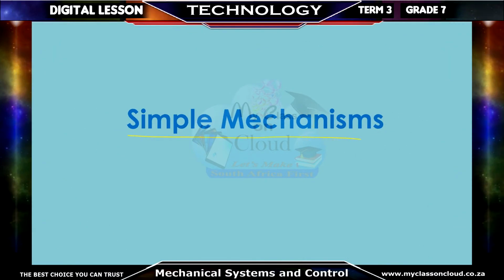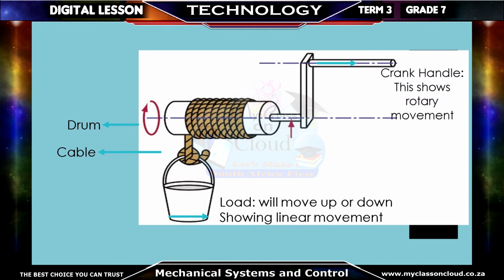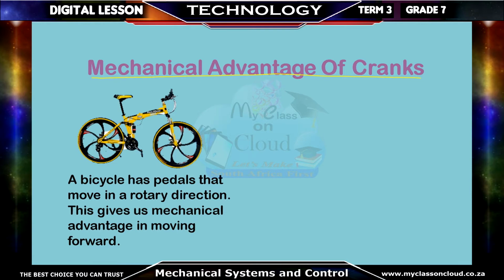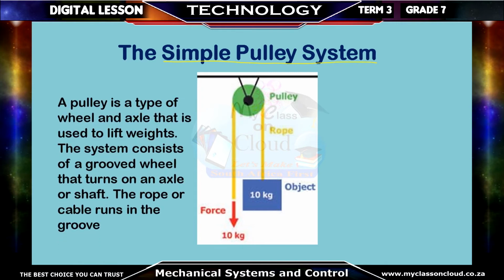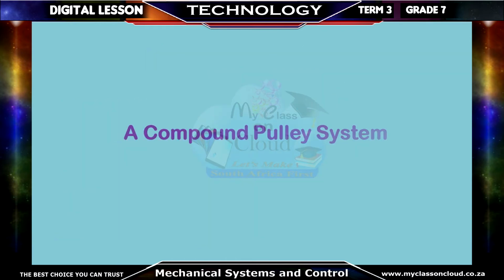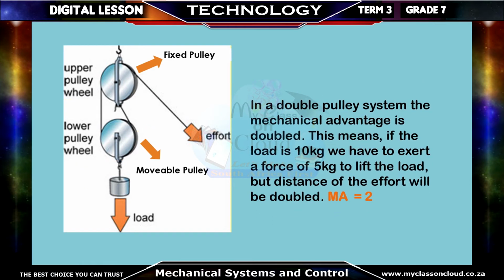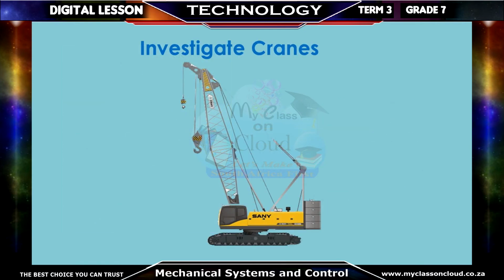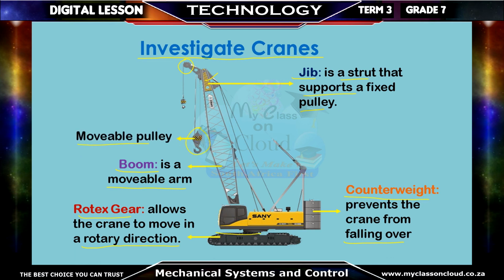Technology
Tec is fun